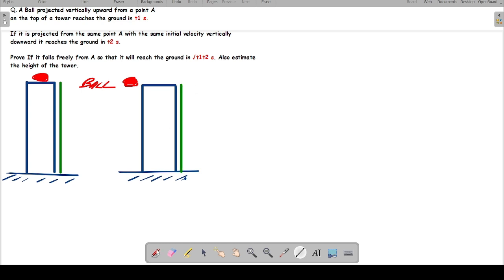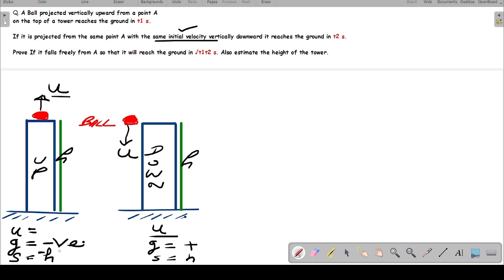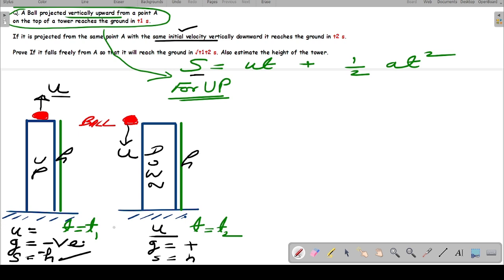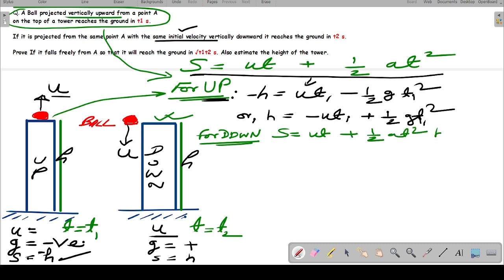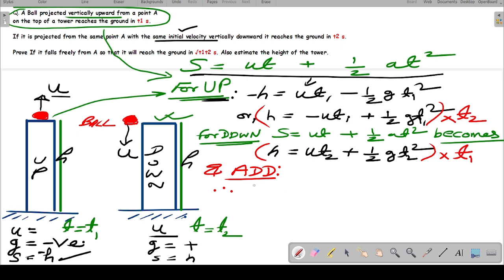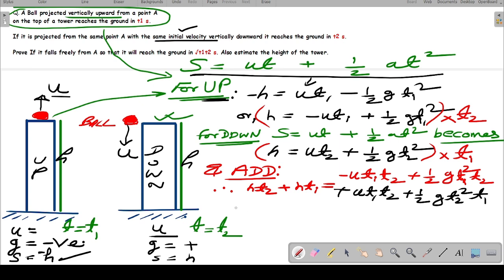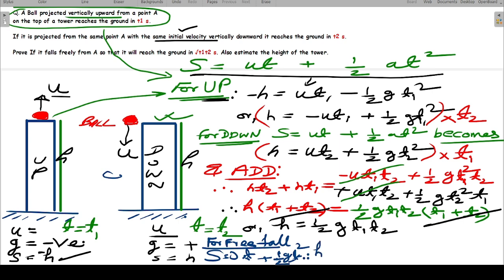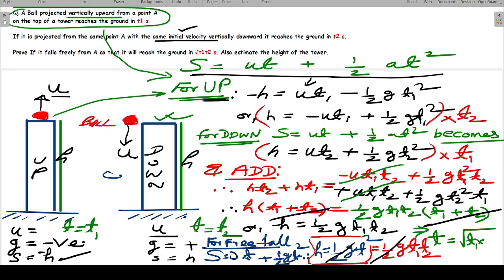Part 2 📢 Prove Time t = √t1t2 for ball thrown Up & Down with same Velocity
Question 🤔 A Ball projected vertically upward from a point A on the top of a tower reaches the ground in t1 s. If it is projected from the same point A with the same initial velocity vertically downward it reaches the ground in t2 s. If it falls freely from A so that it will reach the ground in √t1t2 s. Also estimate the height of the tower.

The video explains how to prove that the time taken for a ball to fall freely from a height H is equal to the square root of the product of two other times: (0:00)
t1: The time taken for the ball to reach the ground when projected vertically upward from the same height with an initial velocity U. (0:37)
t2: The time taken for the ball to reach the ground when projected vertically downward from the same height with the same initial velocity U. (0:45)

The derivation uses the equation of motion S = UT + 1/2 AT^2 (2:30) and considers the signs of displacement and acceleration due to gravity for upward and downward motion. (1:33) By setting up and solving two equations based on the initial conditions, the video demonstrates how H = 1/2 GT1T2 (7:47) which then leads to T = √T1T2 (9:40).
class
learn
learning
study
school
competition
knowledge
technology
technique
trick
idea
concept
style
class
Theorem
Law
S = ut +1/2 at²
V = u+at
V²-u² = 2as